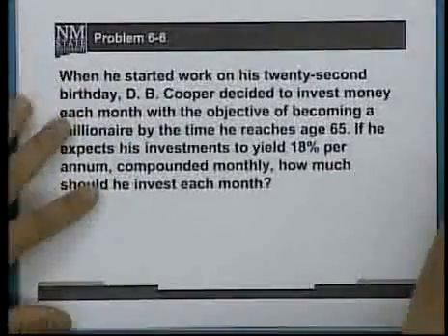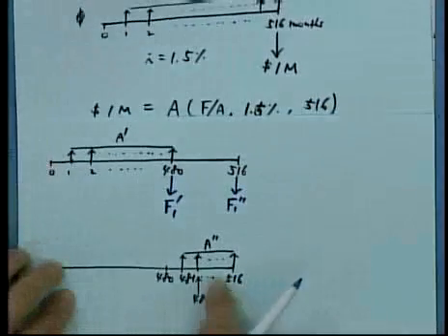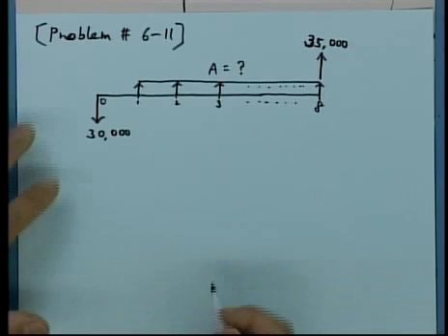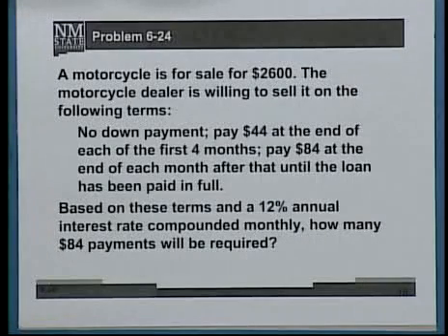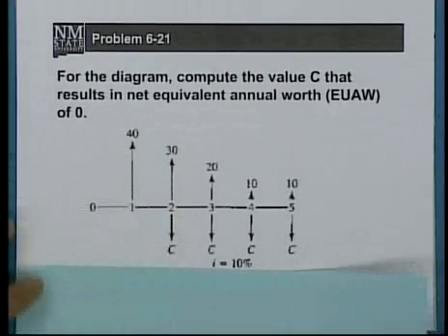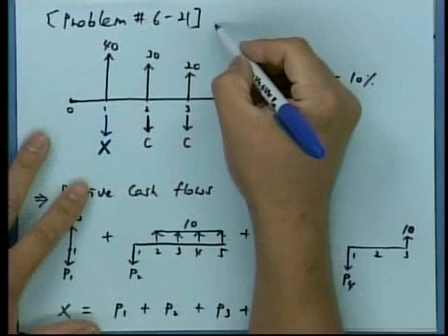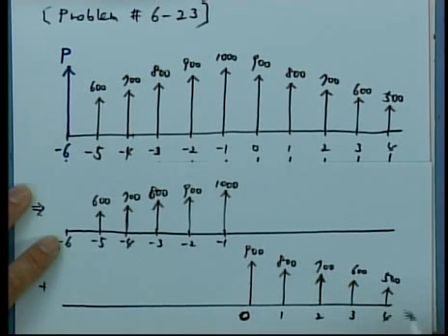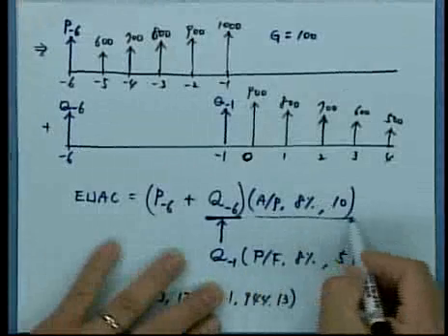Engineering Economy, Lecture #22: Annual Cash Flow Analysis 2